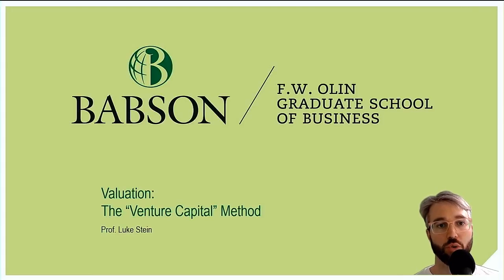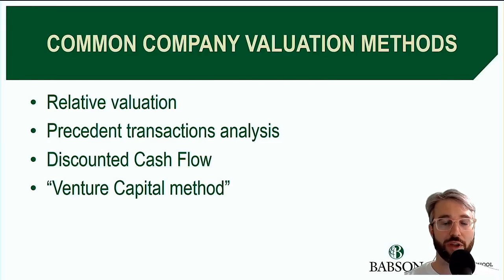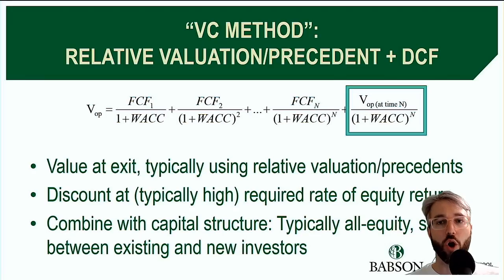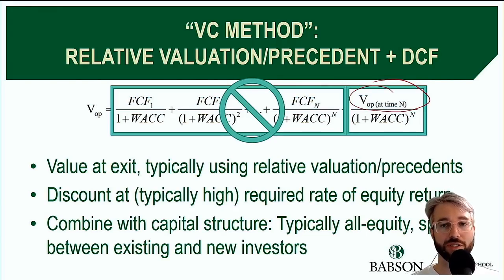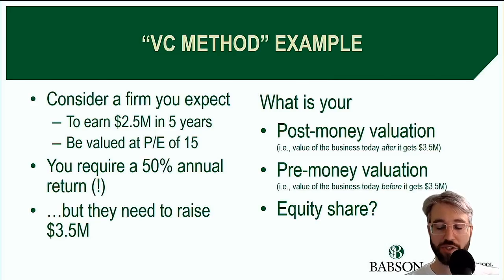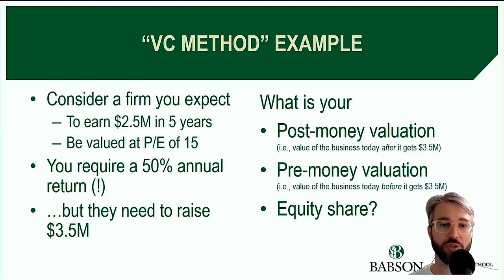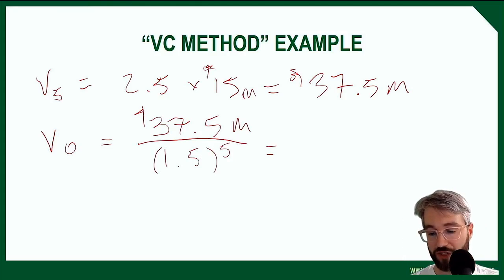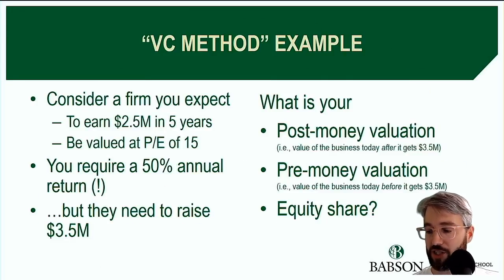Valuation: The “Venture Capital” (VC) method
An introduction to valuation using the “Venture Capital” method. Originally recorded by Prof. Luke Stein for a Babson College MBA core finance course.

Introducing the “VC method” which combines discounted-cash flow (DCF) with a terminal value from a relative valuation (multiples) or precedent transactions. A simple example of calculating terminal value, pre-money value, post-money value, price per share, and dilution.

0:00 - Introduction
2:49 - Conceptual overview
6:04 - Example setup
8:52 - Worked example (pencil and paper)
12:20 - Worked example (spreadsheet)
14:07 - Valuation wrap-up